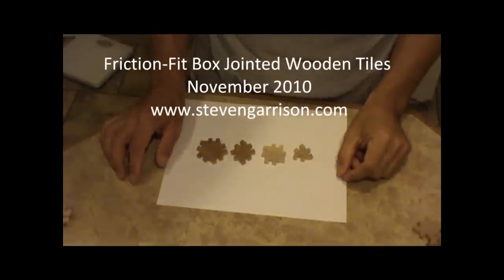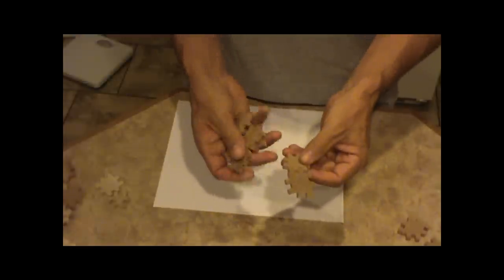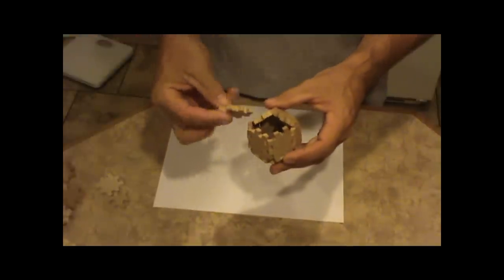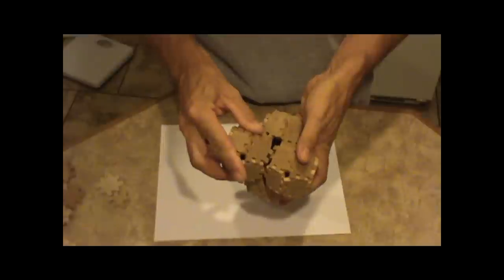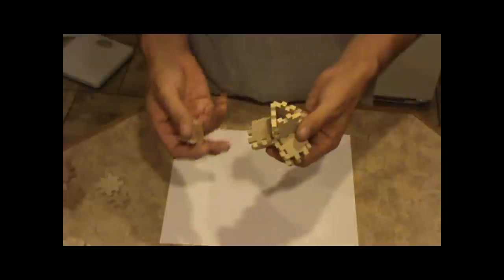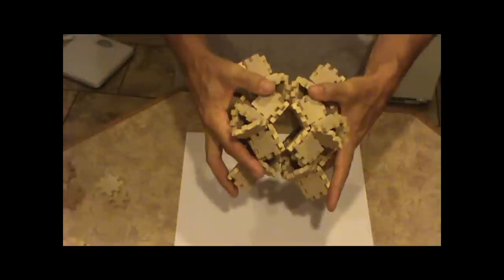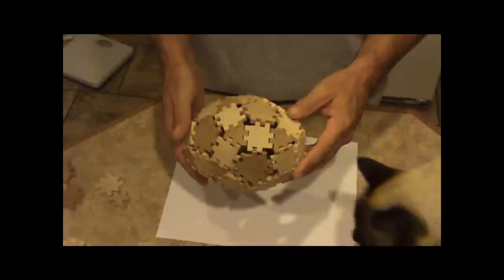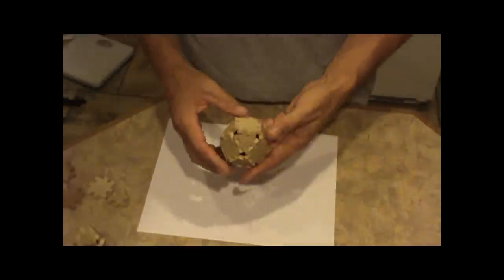Friction-Fit Box Jointed Tiles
A demonstration of box jointed wooden tiles used to build 3-dimensional objects.